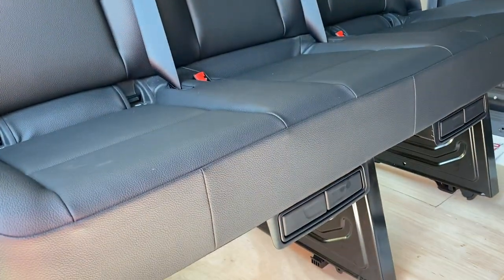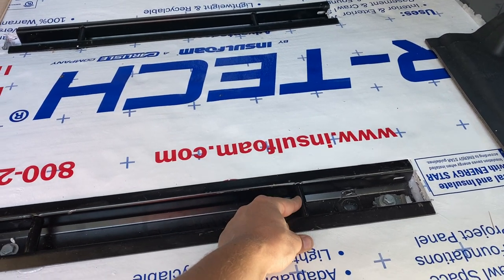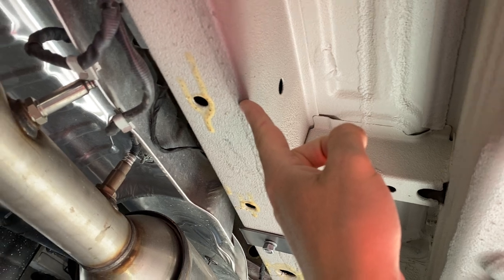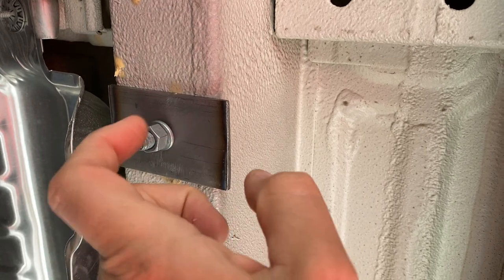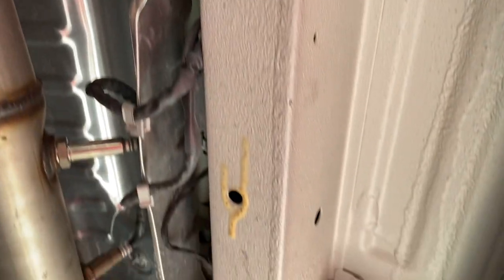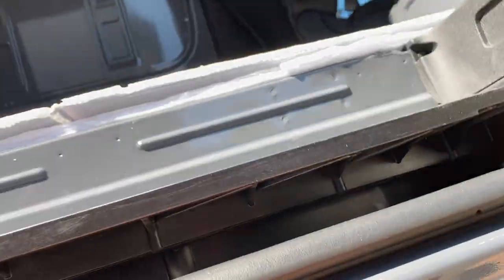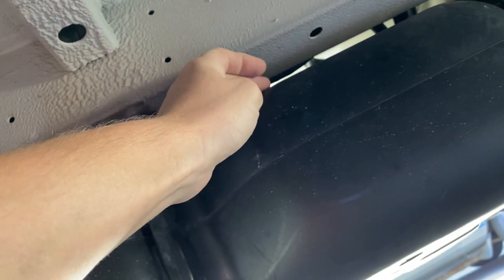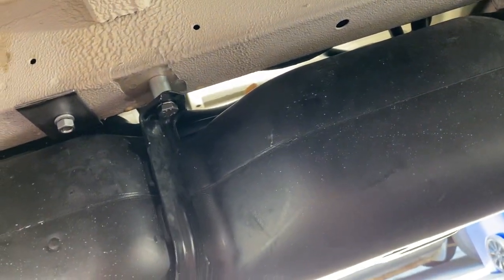2019 - 2020 Sprinter Rear Seat Bench Install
This is how we installed the OEM rear seat bench into a custom position in our 2020 Mercedes Sprinter Cargo Van. Hopefully, there is an easier way because this sucked.